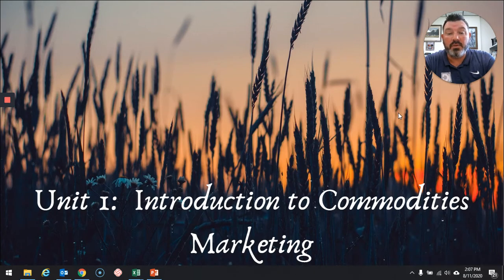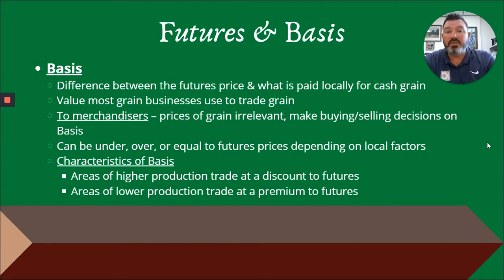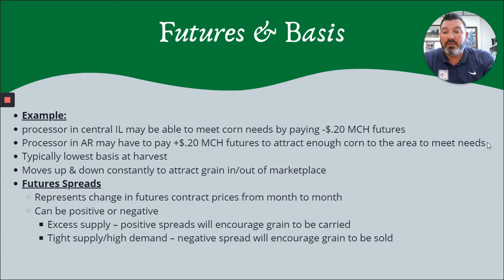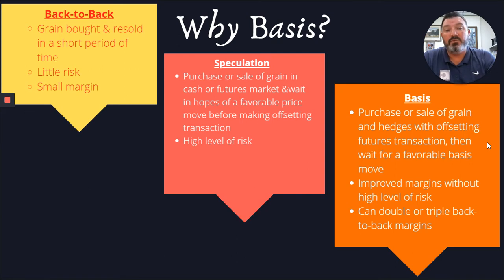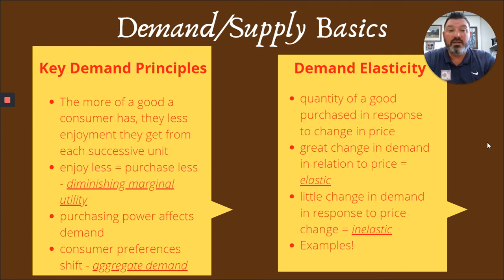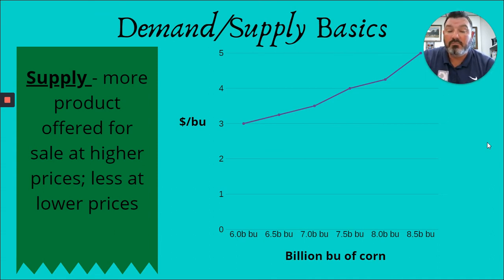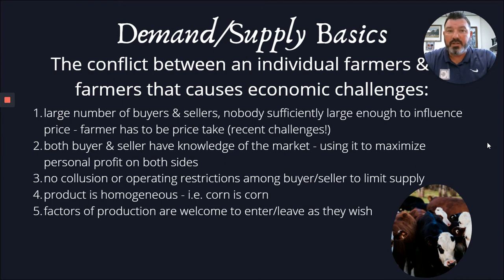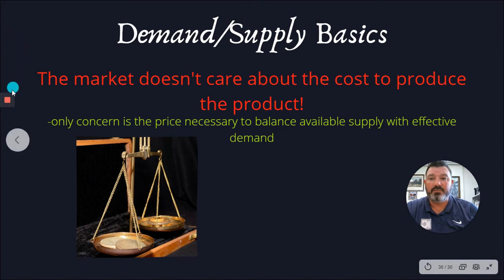AGRC 221 Unit 1 segment 2